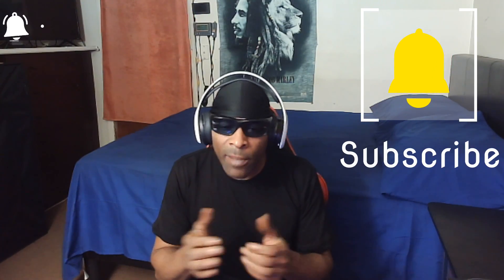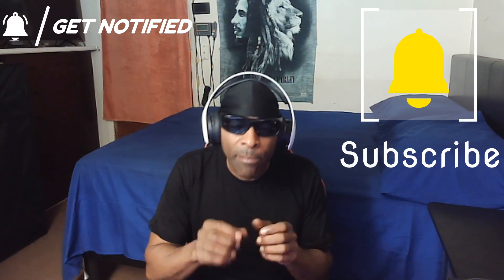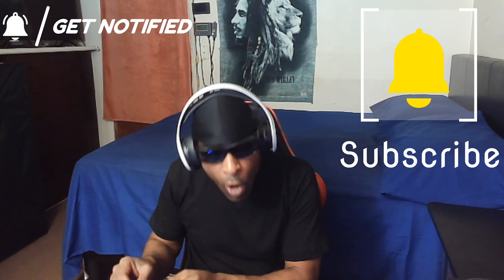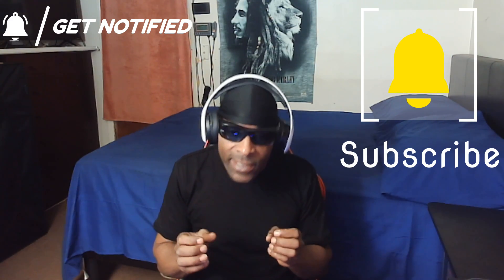How To Properly Flush Nutrients Out Of Your Roots Zone?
This channel is about educating the population about howtodo whats important jobs importantjobs @howtomonetize howtomakemoney howtoinvest howtosavemoney onlinemoney the latest technology, on led lights, control monitors, battery pack, fullspectrum, opticledgrowlights, and all there products, including optic Tshirts, control monitors, stickers, meters, parmeters, sunmimic monitors, and alot more electrical gadgets, we teach and educate about the cons and pros, that comes with it, best tech channel on spectrums and led color spec we educate on warranty which the best, we educate on how to setup there gadgets, how to opperate it, we are the teaching channel and documentary channel on led grow lights specs and how they works, we also produce the best led grow lights, come join us subscribe and turn notification on all, we the best at what we do, we go live daily to answer any led tech question and post videos om led lights daily, have a bless day my friends